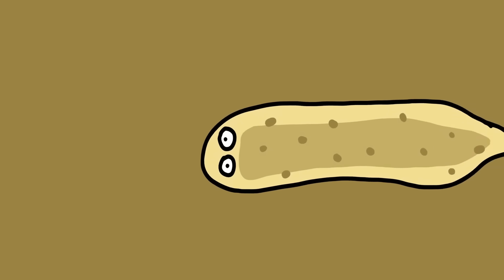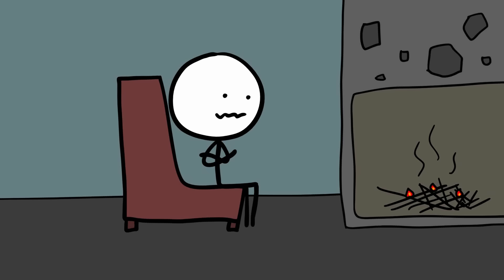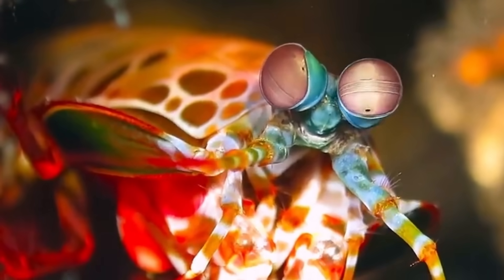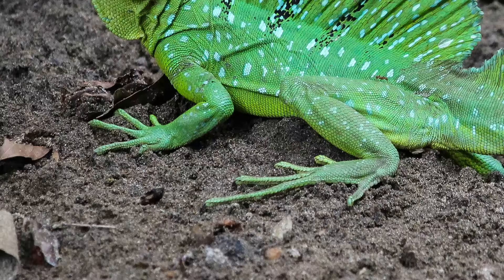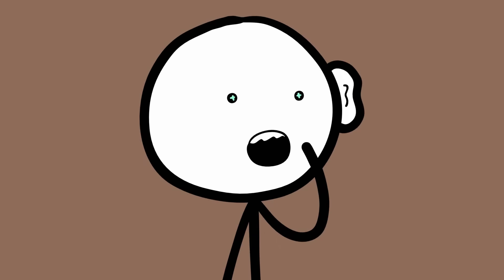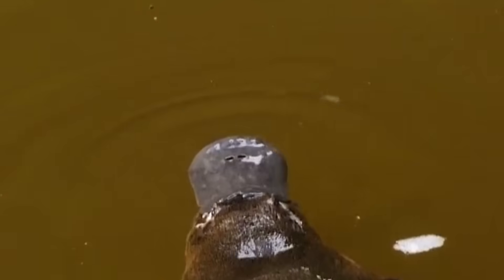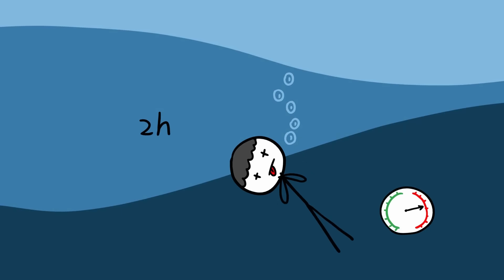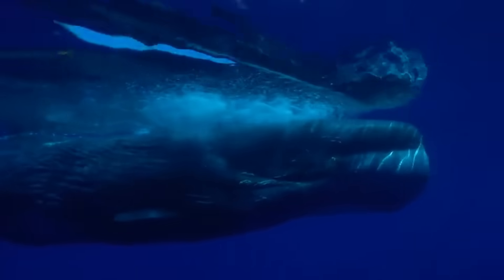Amazing Animal Organs that you can't imagine！animals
Amazing Animal Organs That Would Give You Superpowers

0:00 - Planarian
0:47 - Wood Frog
1:55 - Mantis Shrimp
2:42 - Green Basilisk
3:16 - Owl
3:58 - Platypus
4:55 - Bombardier Beetle
5:55 - Sperm Whale
7:17 - Snake